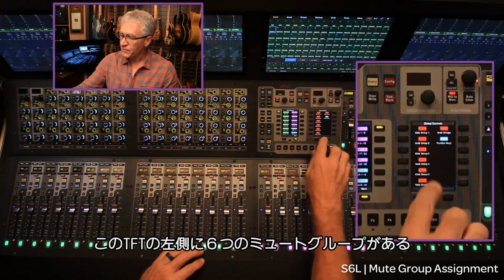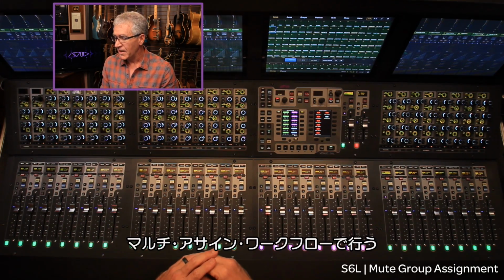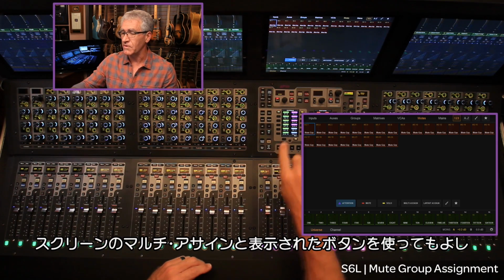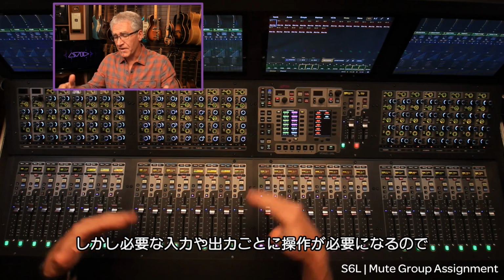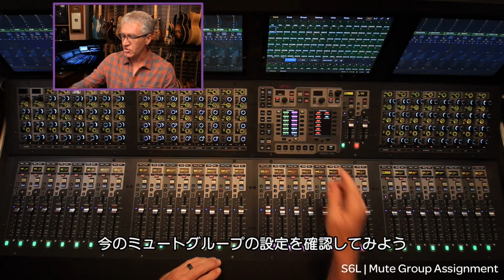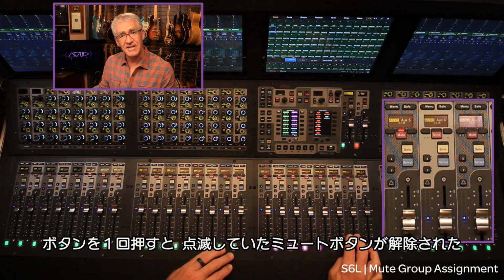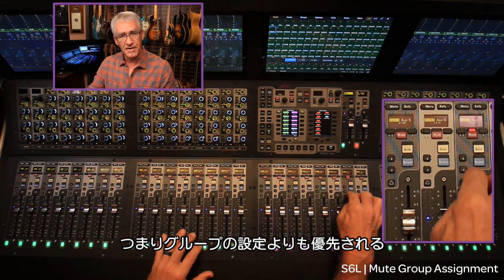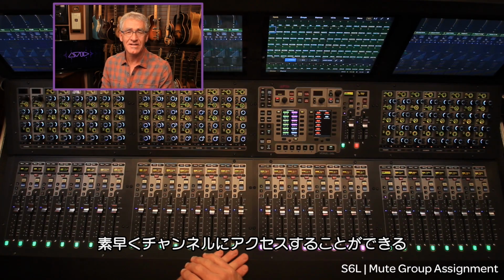VENUE | S6L — ミュートグループの割り当て